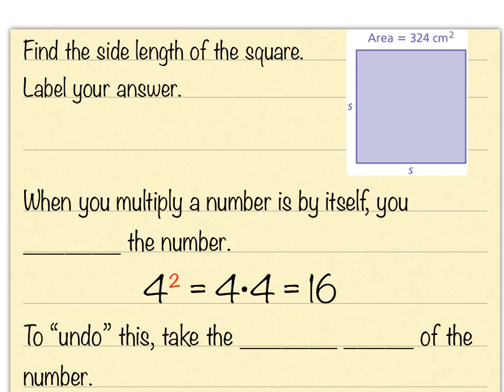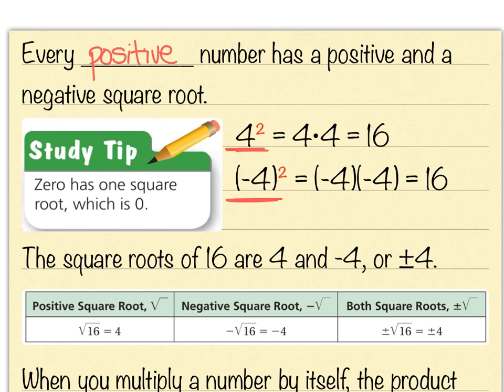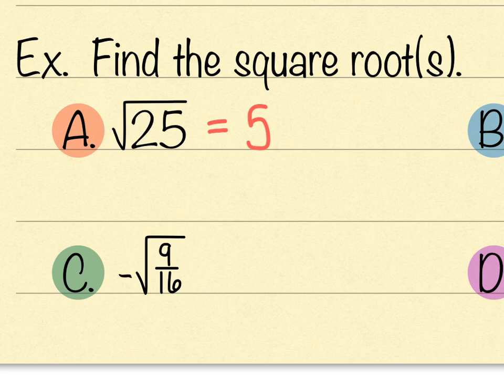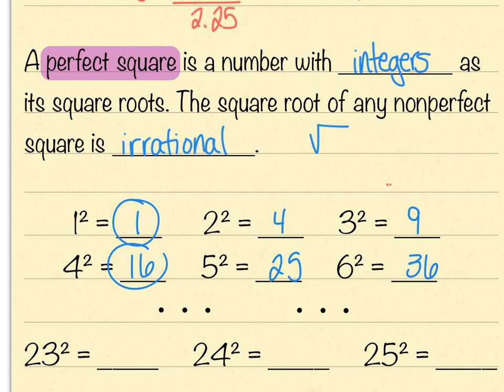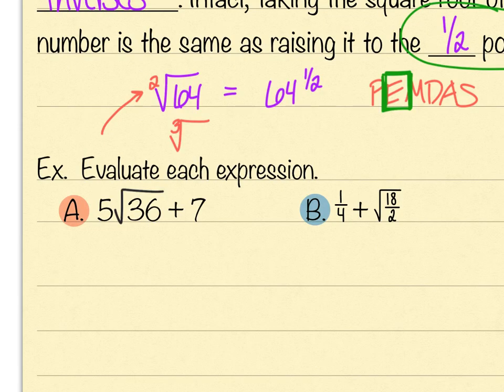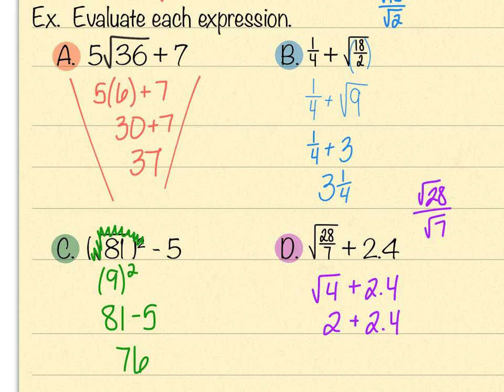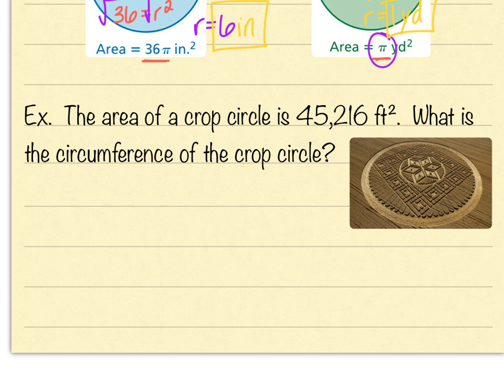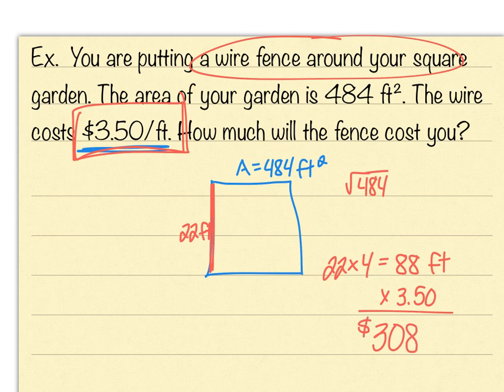7.1 Finding Square Roots